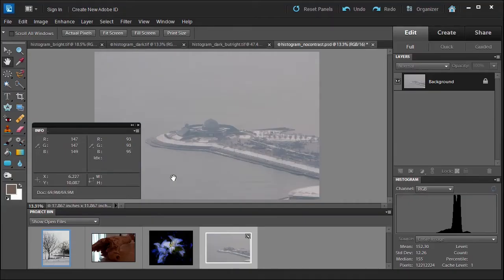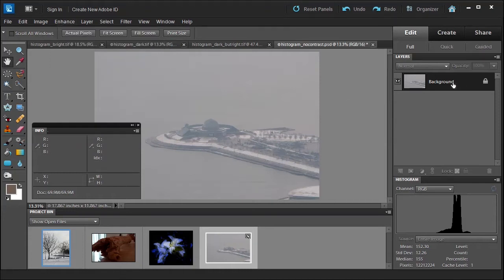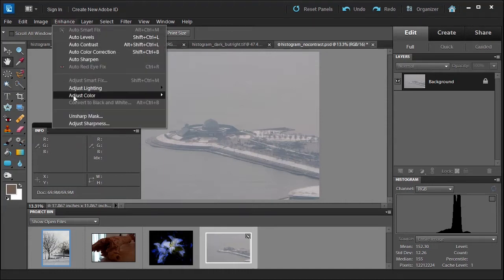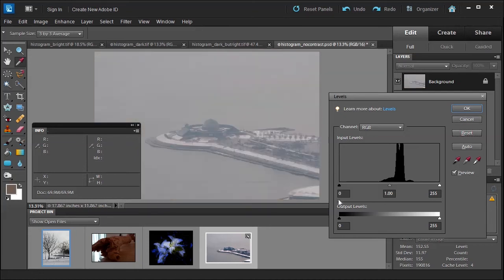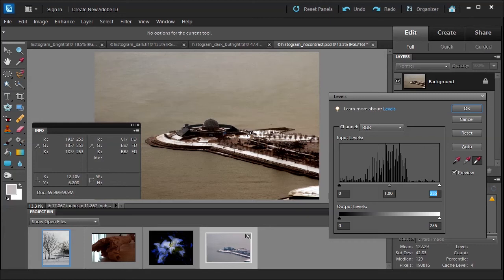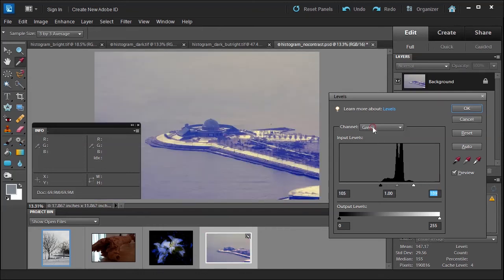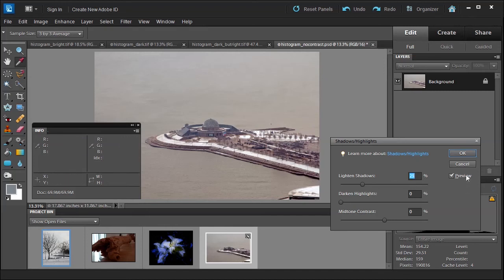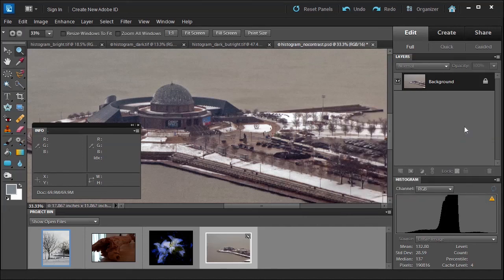How to use Levels with 16bit and 8bit photos in Adobe Photoshop Elements 10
Learn how to use the Levels to adjust tonality under the enhance menu for 16bit photos and how to use the levels adjustment layer for 8bit photos in Adobe Photoshop Elements 10.